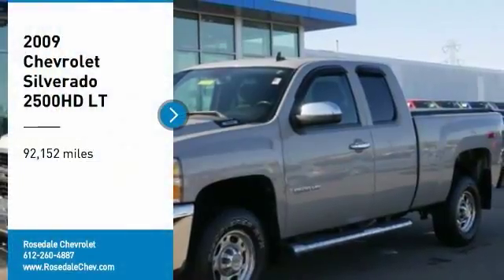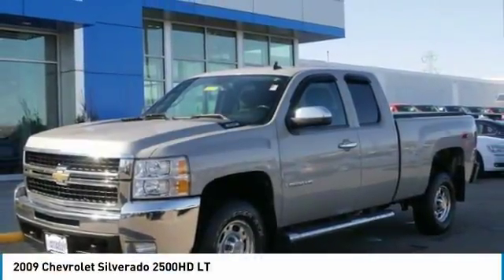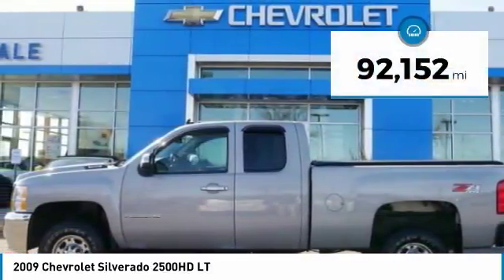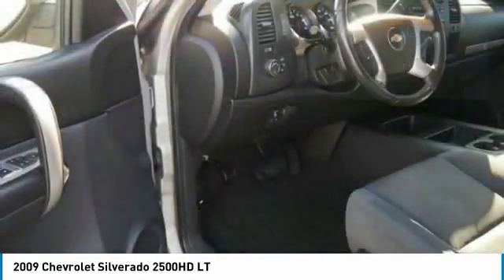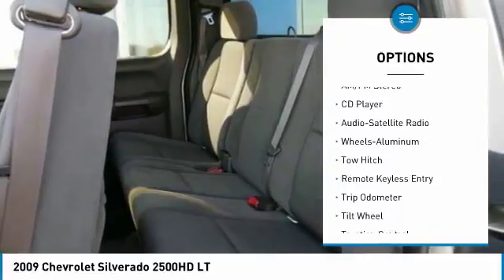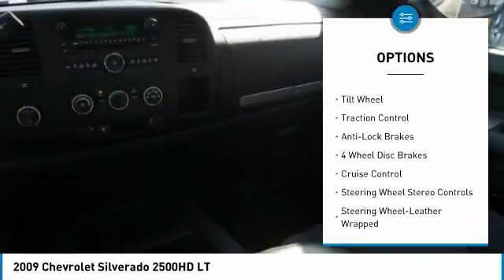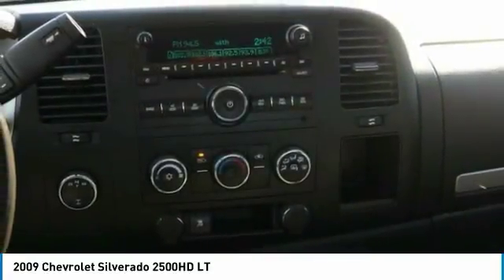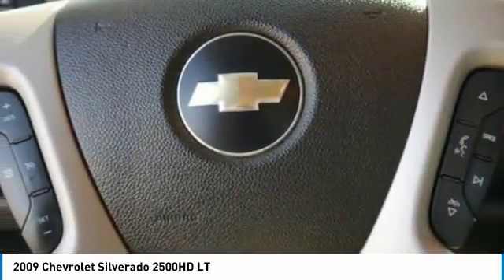2009 Chevrolet Silverado 2500HD Roseville, Fridley, St. Paul, Minneapolis 185334B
2009 Chevrolet Silverado 2500HD LT

Rosedale Chevrolet
2845 Interstate 35 W

WHEELS 4-16 X 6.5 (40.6 CM X 16.5 CM) 8-LUG POLISHED FORGED ALUMINUM Tow Hitch AUDIO SYSTEM AM/FM STEREO WITH MP3 C... TRAILERING EQUIPMENT HEAVY-DUTY Satellite Radio Onboard Communications System Alloy Wheels READ MORE! THIS SILVERADO IS FULLY EQUIPPED: SEATS FRONT BUCKET includes (AG1) 6-way power driver and (AG2) front passenger seat adjusters (D07) floor console front passenger manual recline front passenger manual lumbar adjustable outboard head restraints and storage pockets EXTERIOR PLUS PACKAGE includes (AP3) remote vehicle starter system (UG1) Universal Home Remote (A60) locking tailgate (PPA) EZ-Lift tailgate and (T96) fog lamps TRAILERING EQUIPMENT HEAVY-DUTY includes trailering hitch platform and 2.5-inch receiver with 2 adapter 7-wire harness (harness includes wires for: park lamps backup lamps right turn left turn electric brake lead battery and ground) with independent fused trailering circuits mated to a 7-way sealed connector wiring harness for after-market trailer brake controller (located in the instrument panel harness) (G80) heavy-duty automatic locking rear differential (JL1) integrated trailer brake controller and single wire for center high-mounted stop lamp INTERIOR PLUS PACKAGE includes (AG1) driver 6-way power seat adjuster (UK3) steering wheel-mounted audio controls and (UPF) Bluetooth for phone (With Extended and Crew Cab Models also includes (CJ2) dual-zone automatic air conditioning.) WHEELS 4-16 X 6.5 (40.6 CM X 16.5 CM) 8-LUG POLISHED FORGED ALUMINUM includes chrome center caps and steel spare TRANSMISSION 6-SPEED AUTOMATIC HEAVY-DUTY ELECTRONICALLY CONTROLLED with overdrive and tow/haul mode (STD) AUDIO SYSTEM AM/FM STEREO WITH MP3 COMPATIBLE CD PLAYER seek-and-scan digital clock auto-tone control Pricing analysis performed on 3/13/2018. Horsepower calculations based on trim engine configuration. Please confirm the accuracy of the included equipment by calling us prior to purchase.